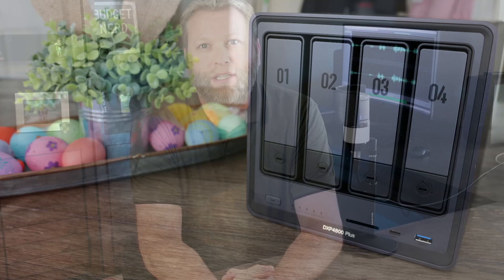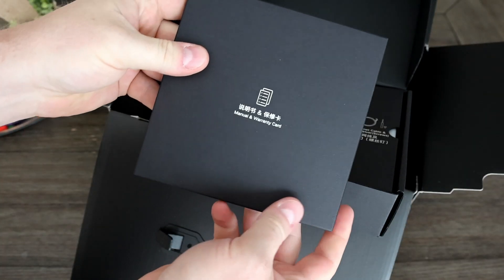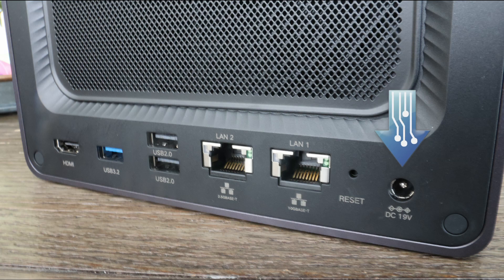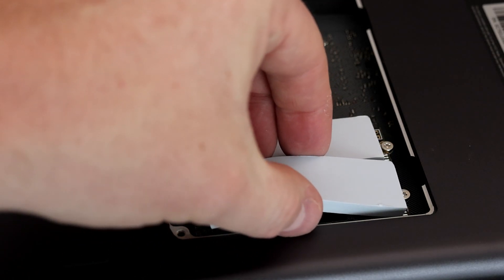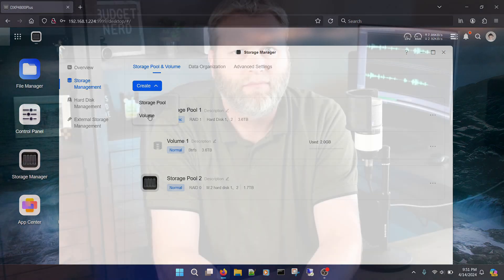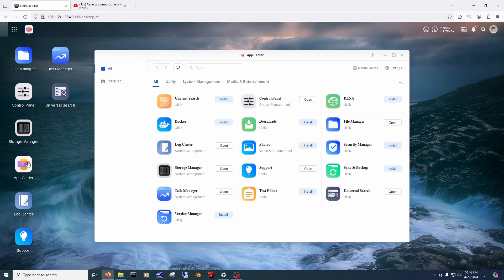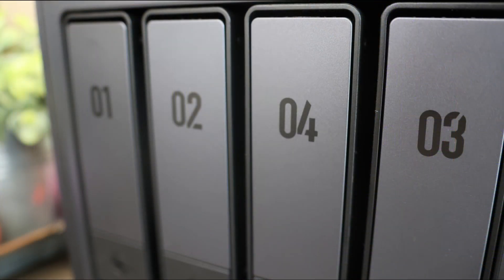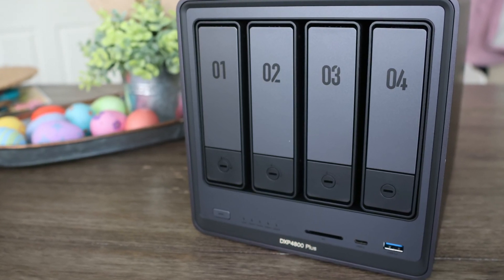Newcomer UGREEN DXP4800 Plus NAS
Don't mind me. Just checking out the new UGREEN DXP4800 Plus NAS.